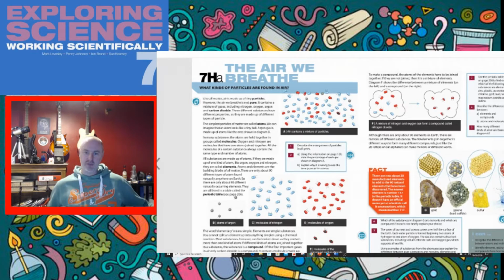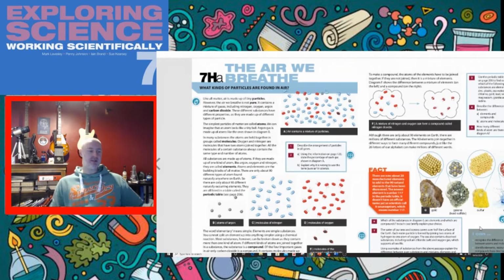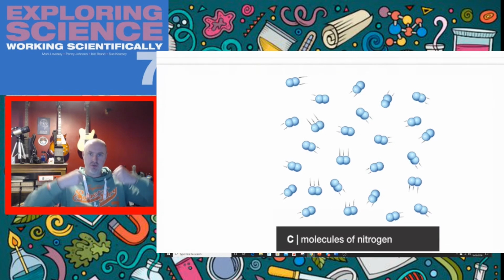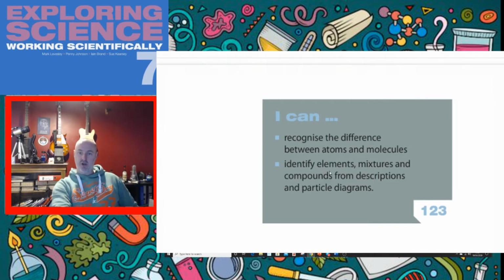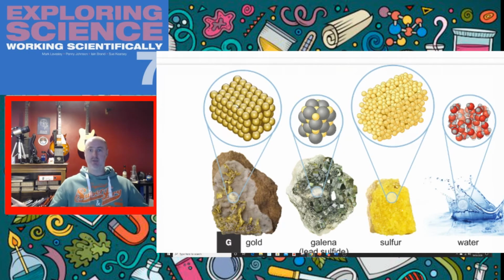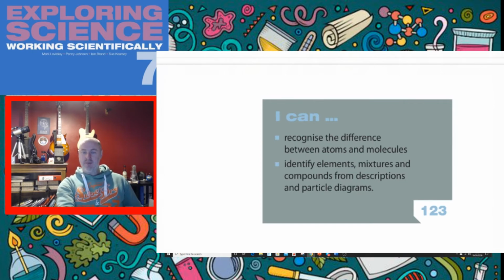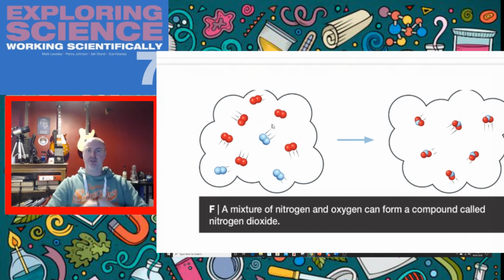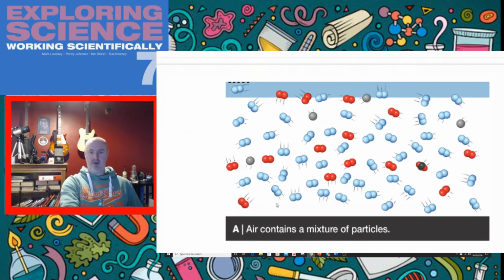Year 7 lesson 1